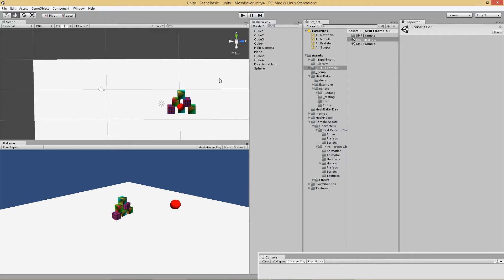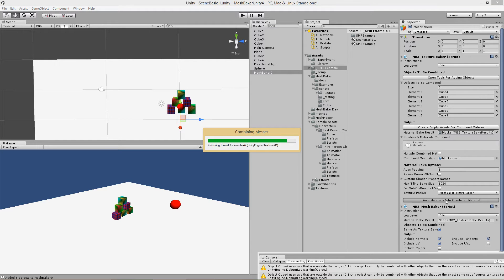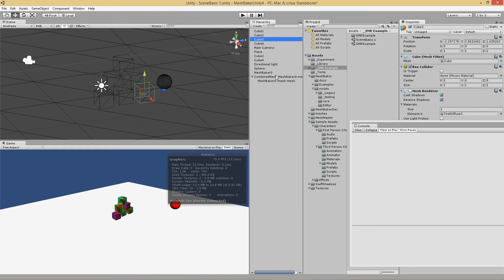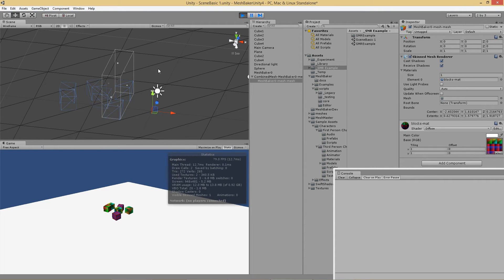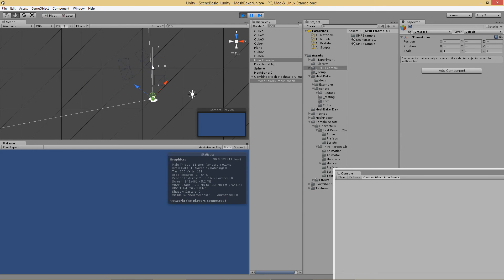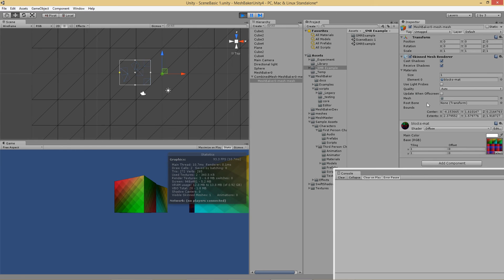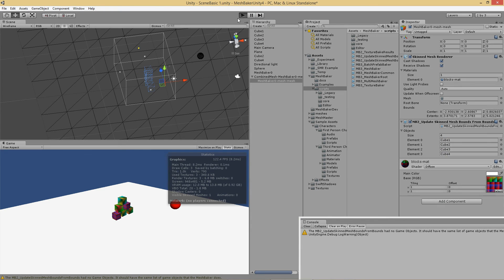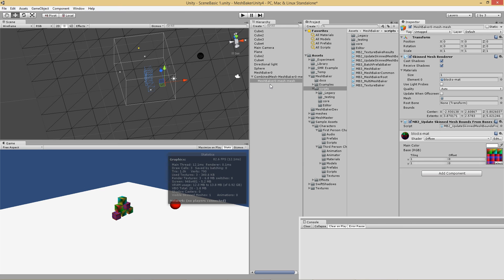Tutorial 7 Combining Mesh Renderer Objects Into A Skinned Mesh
1:00 Combining Several MeshRenderer Meshes Together
3:15 Issues With SkinnedMeshRenderer Bounds
6:15 Fixing SkinnedMeshRenderer Bounds By Hardcoding Bounds
7:10 Fixing SkinnedMeshRenderer Bounds By Using Provided Scripts
Sometimes it is useful to combine multiple MeshRenderer objects into a single Skinned Mesh. In this example we combine a tower of blocks into a single skinned mesh.